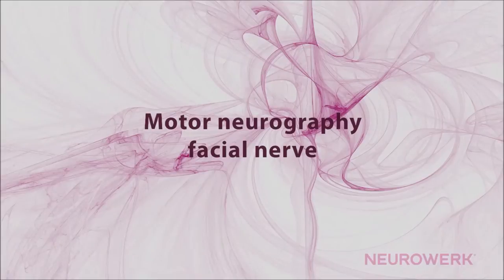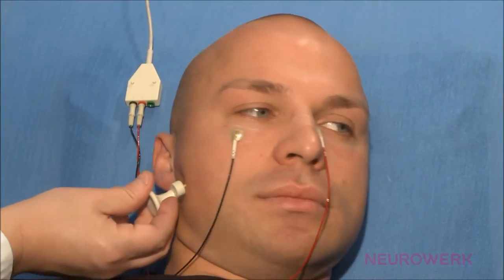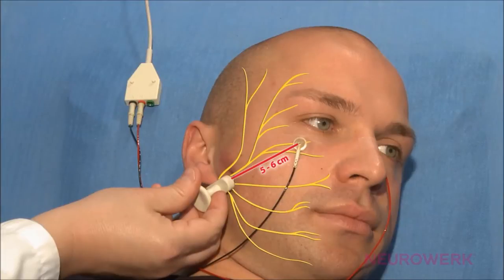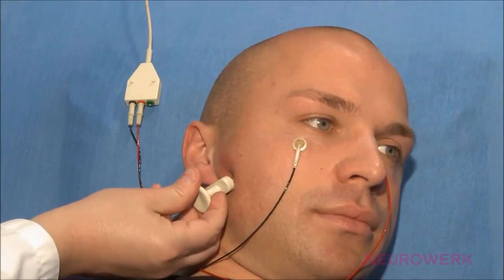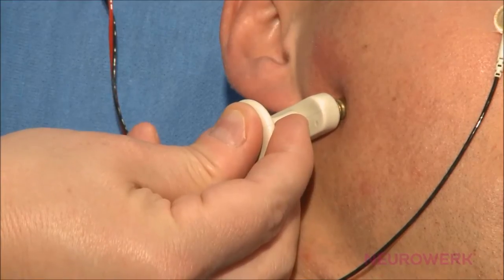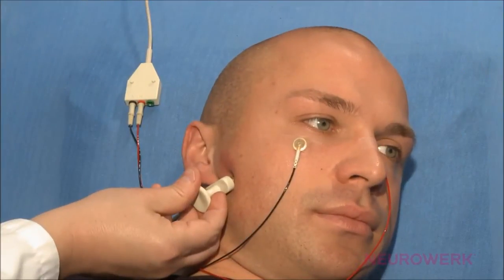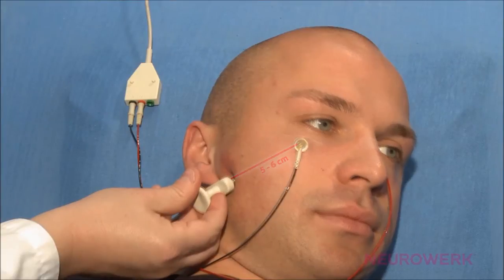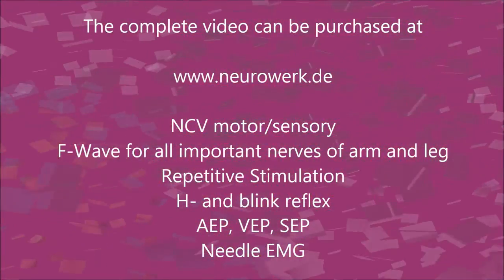Motoric Neurography - Facial Nerve